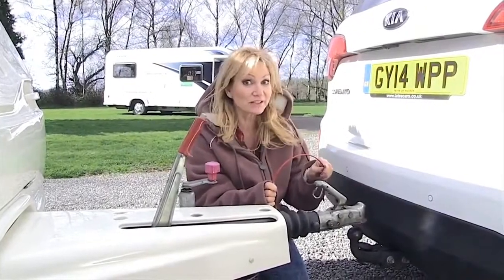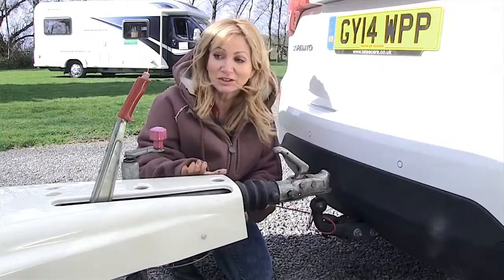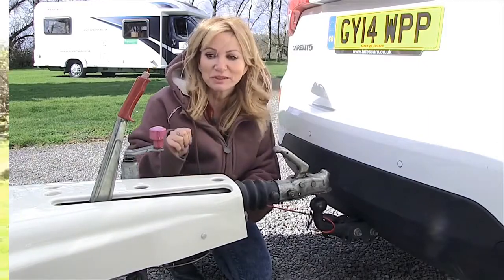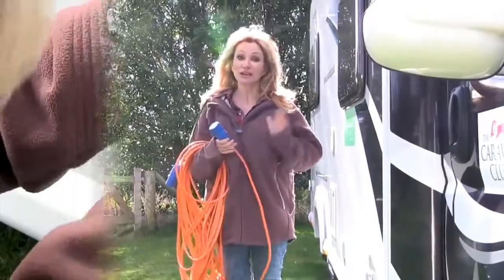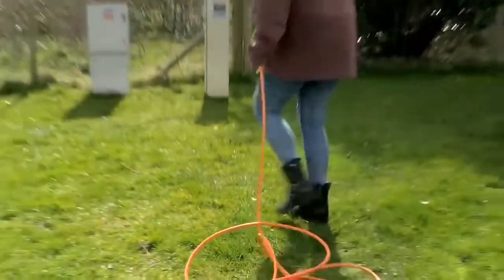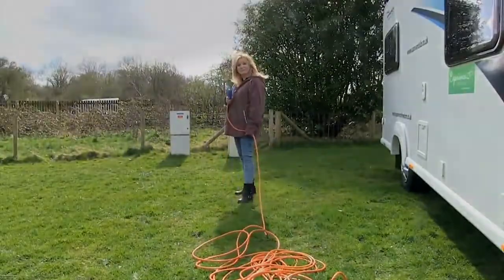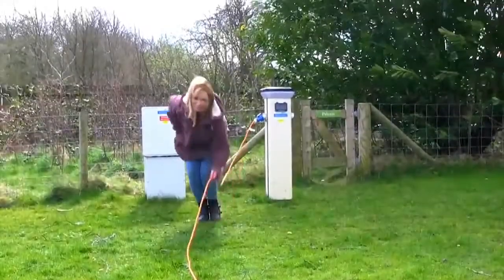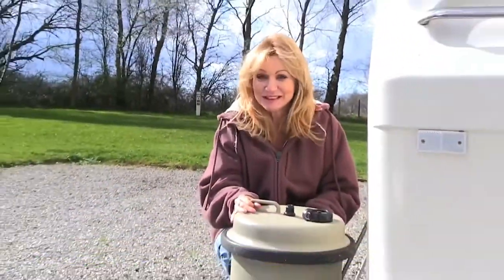Debbie Arnold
Debbie Arnold caravan Club Videos combined